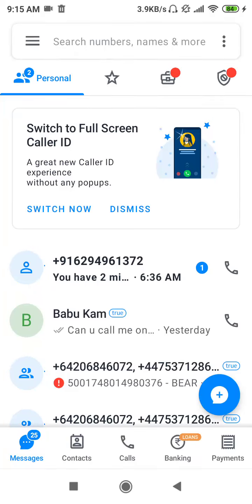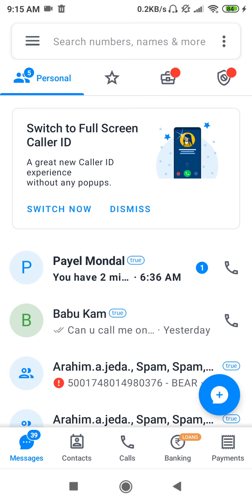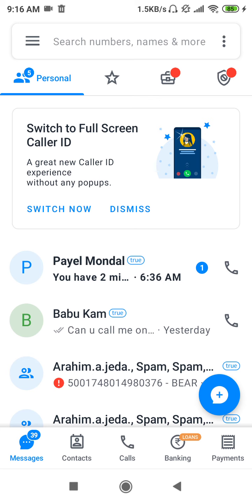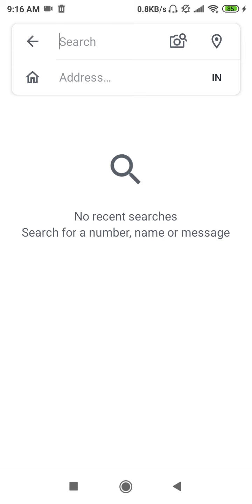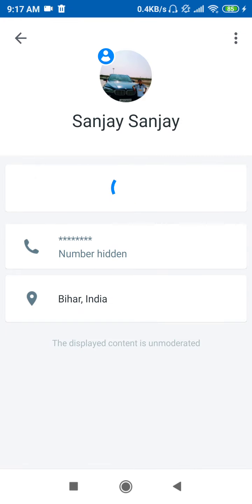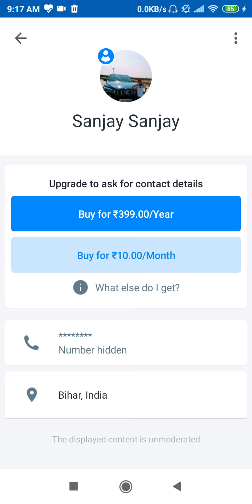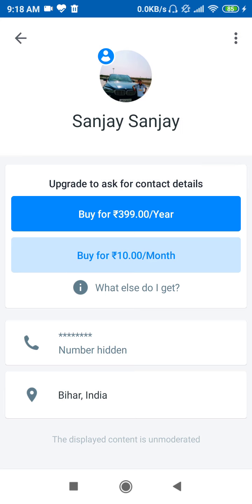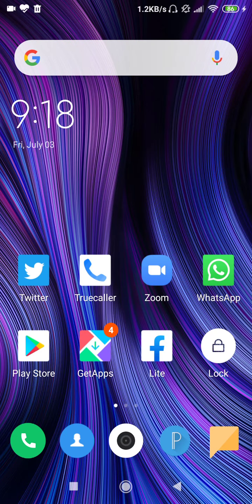How to Get Number From Truecaller by Name